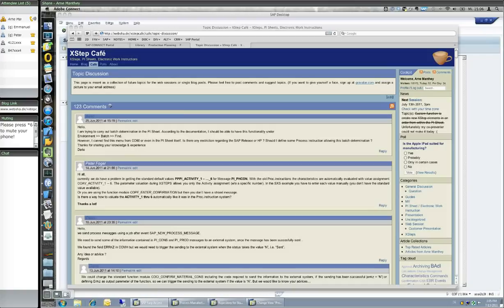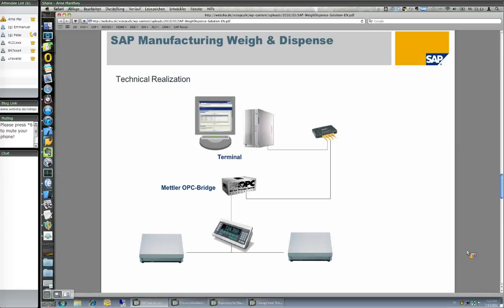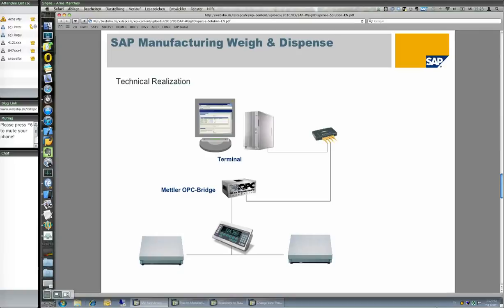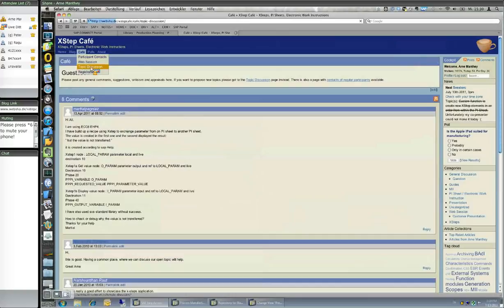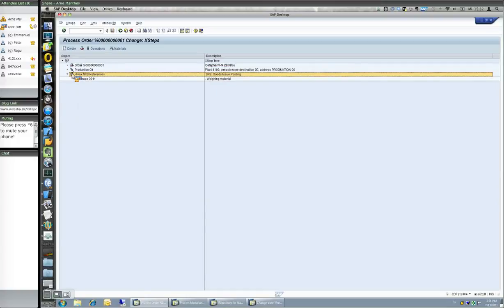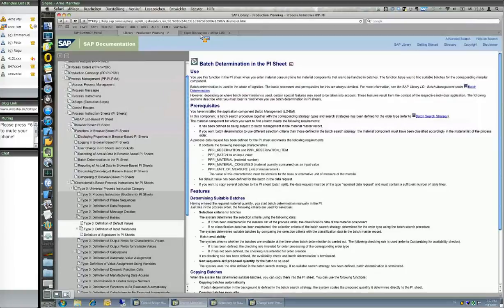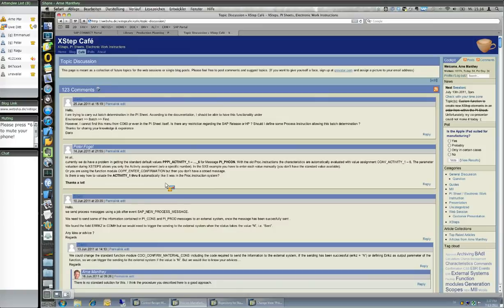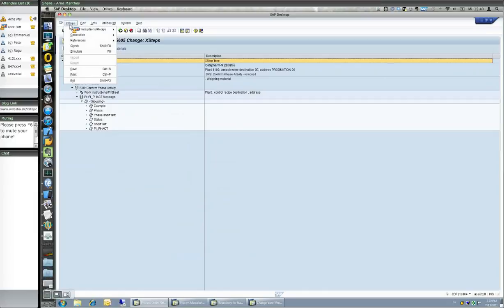XStepCafe 032 (13.7.2011) - Weighing, batch determination, phase activities